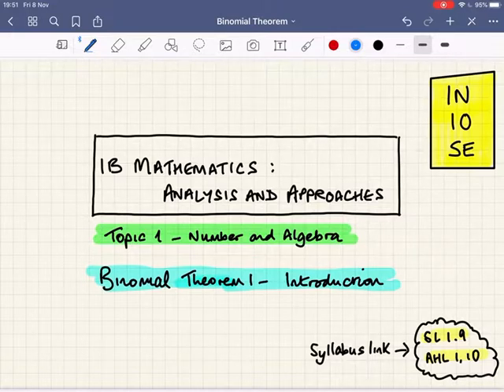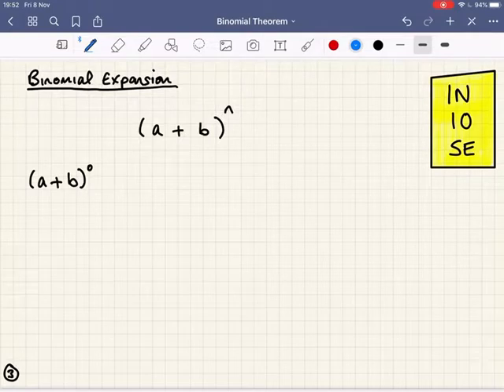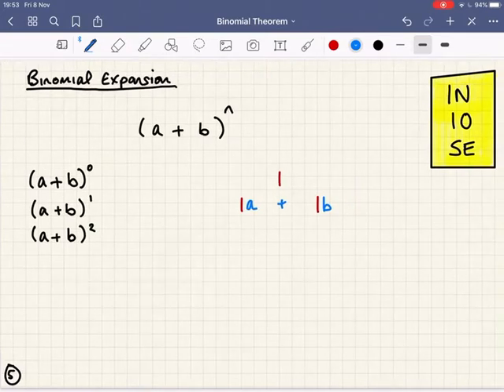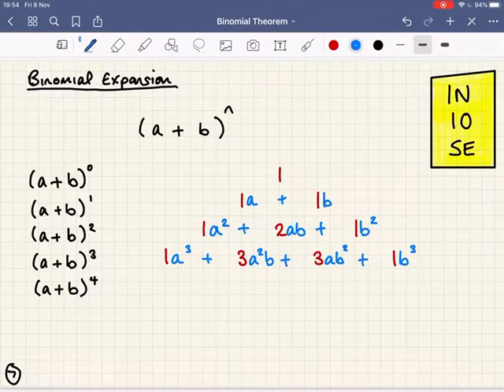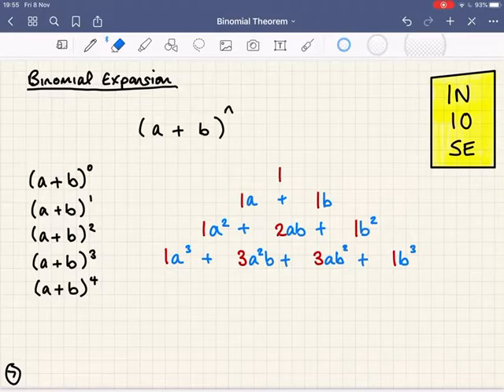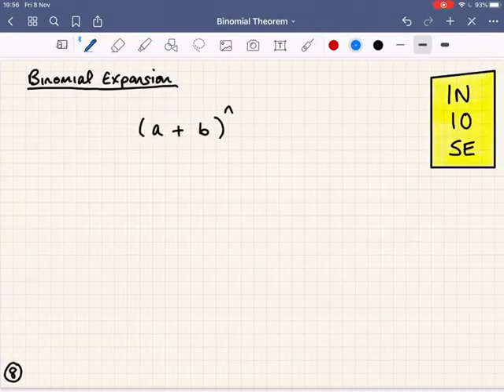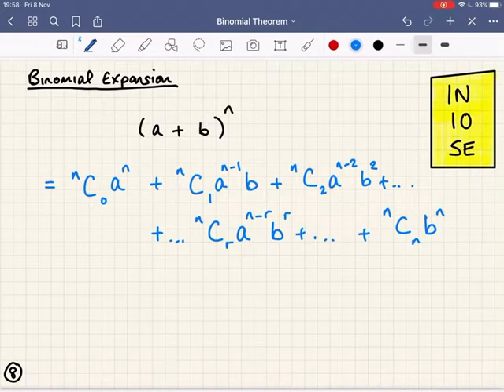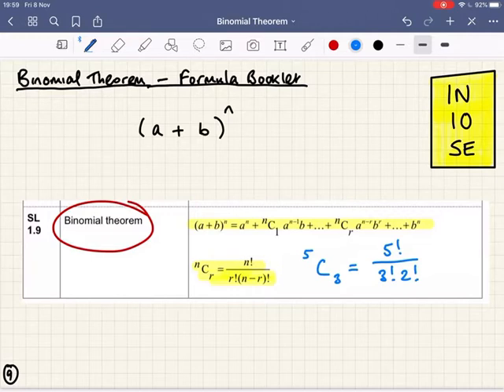Introduction - Binomial Theorem 1 - IB Maths Analysis and Approaches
The first video in a section focusing on the binomial expansion, starting here with some context and links to Pascal's Triangle.